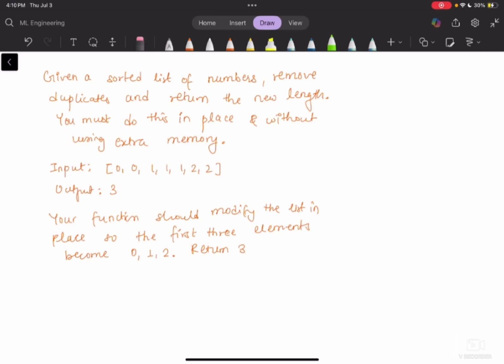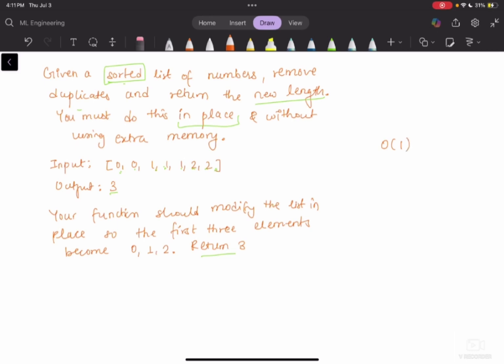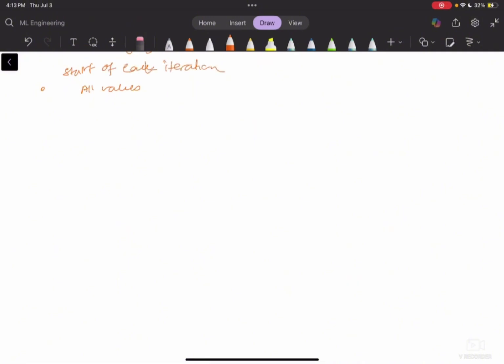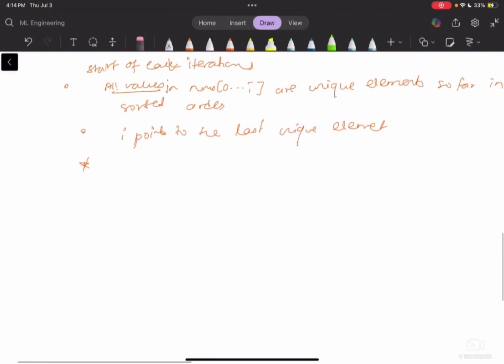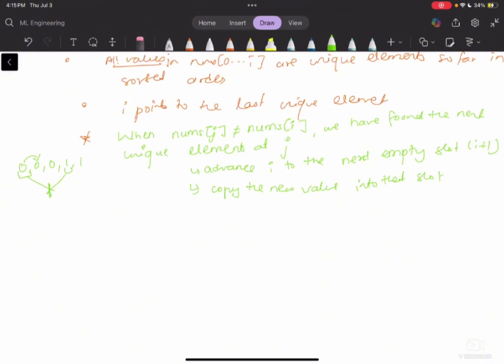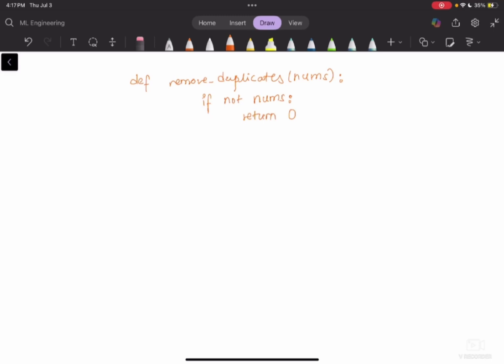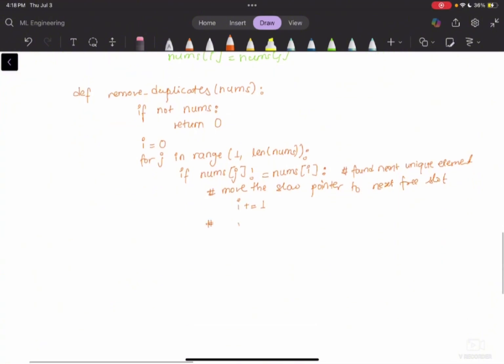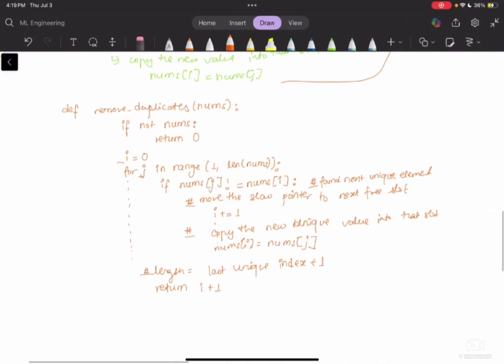Leetcode Style | Two Pointers _ Remove Duplicates in place from sorted array